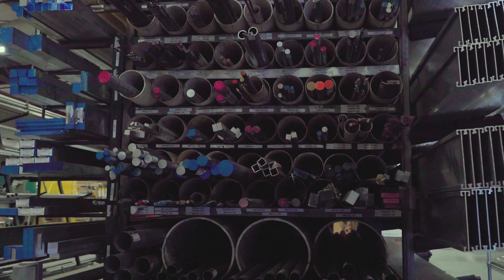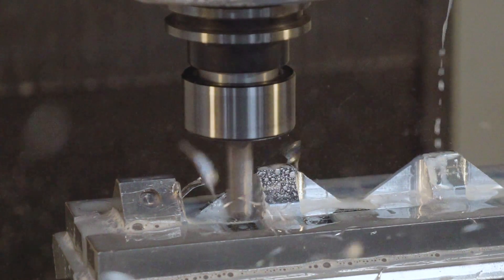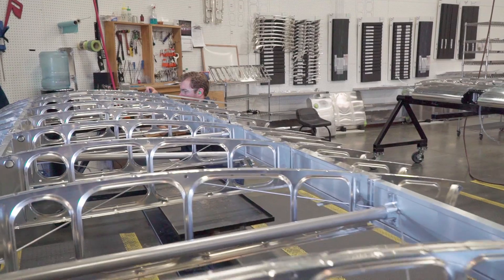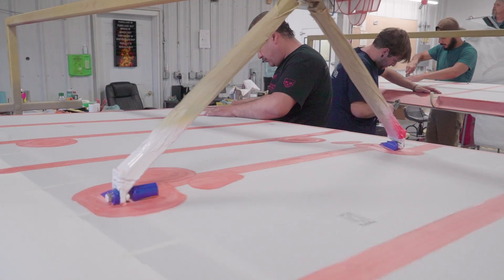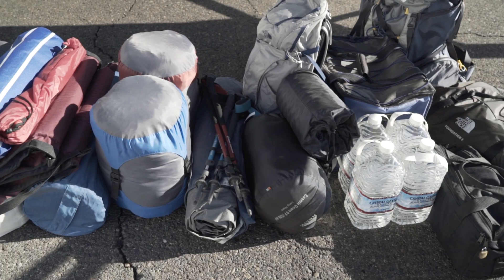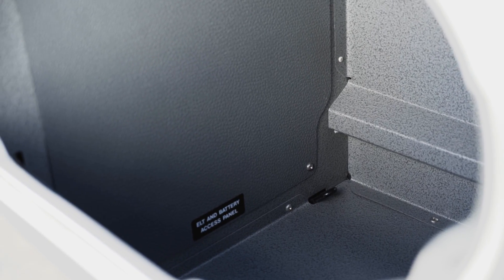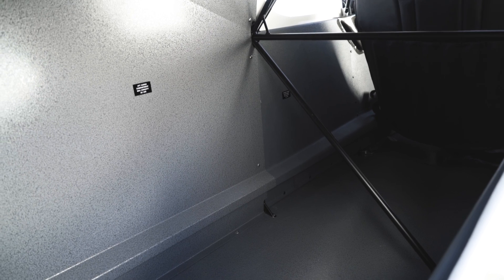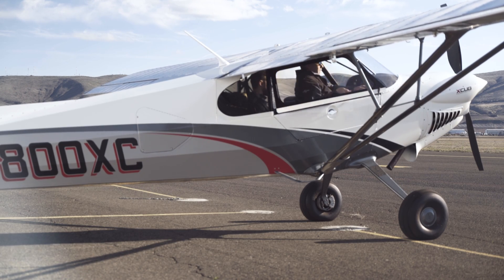XCub Payload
Long missions, whether a long distance or a long stay, require more payload. CubCrafters engineered XCub to reach further and carry more, making those distant adventures possible.

As always, every pilot is responsible for the weight and balance calculation before each flight. As in other aircraft, XCub pilots are encouraged to load heavy items forward of lighter ones in the baggage compartment.